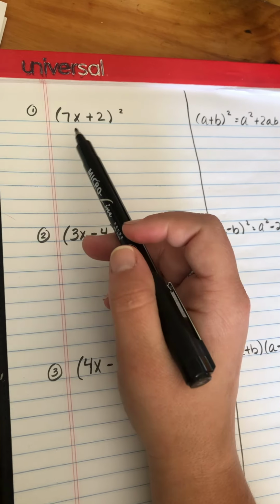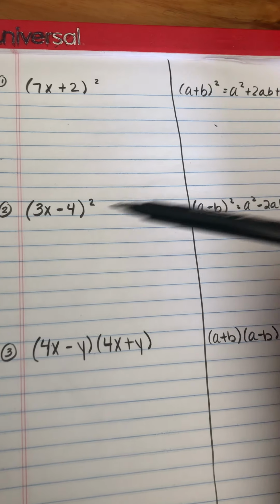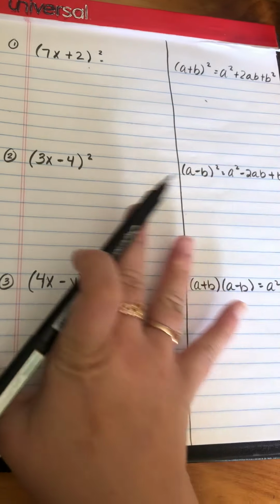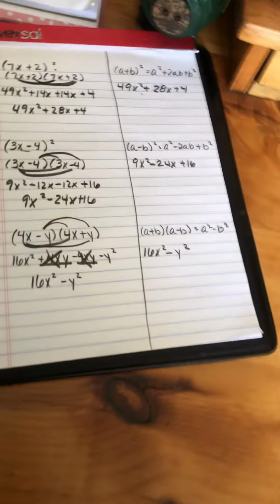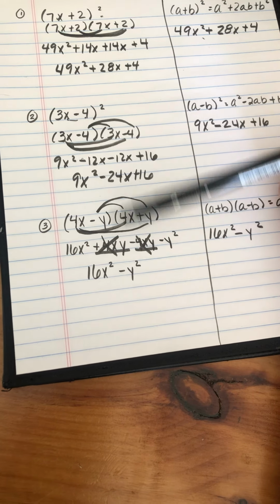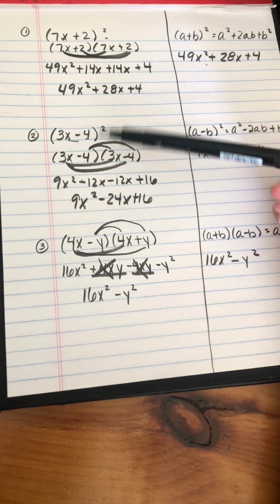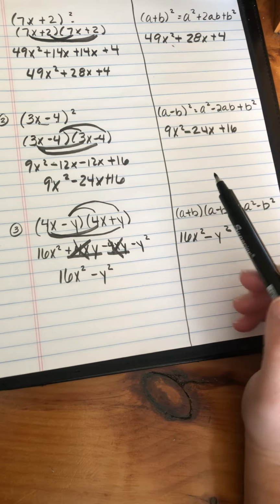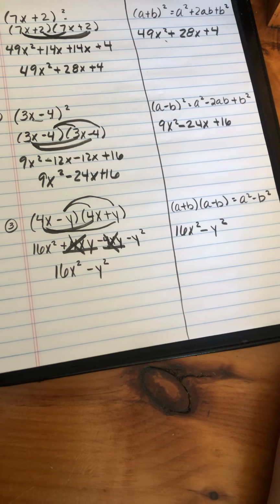Special Products of Polynomials